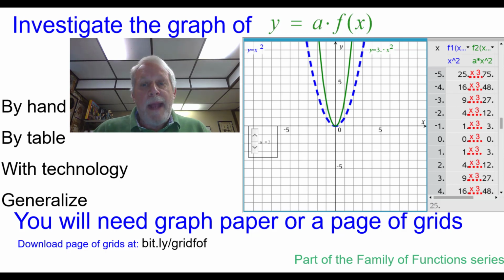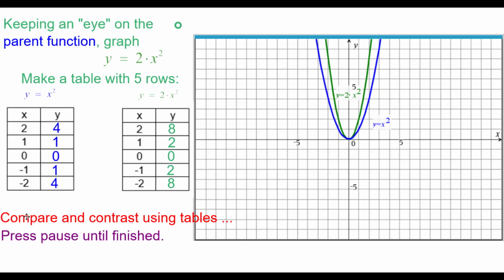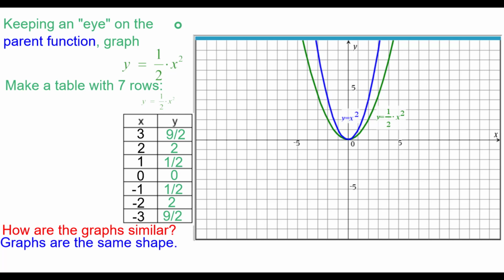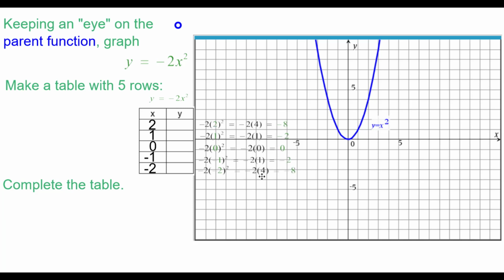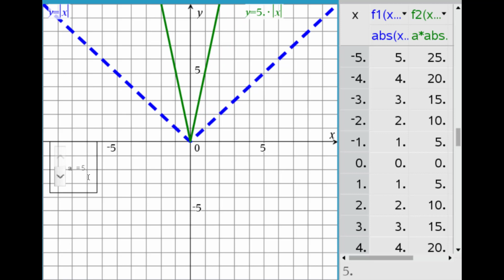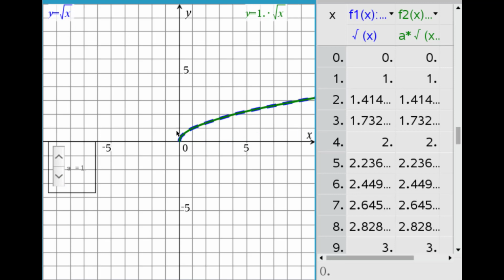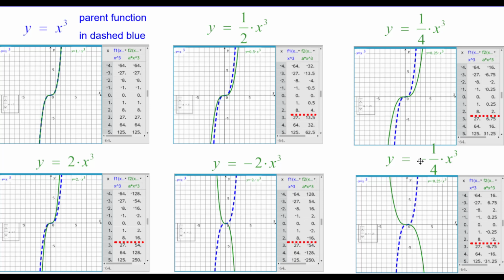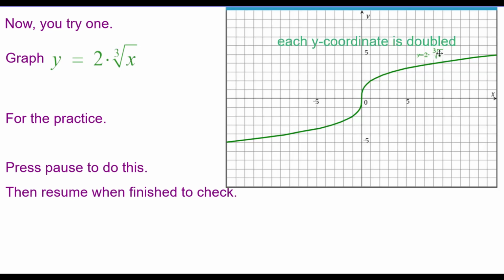Exploring Function Transformations: y=a*f(x)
This introductory video explores the effect of the transformation a*f(x) on several parent functions. The graphs of these functions and their transformations are explored in two ways, using a table and using a function "the dance."